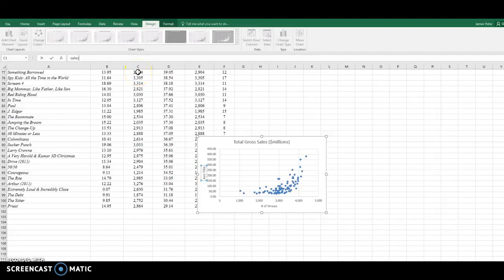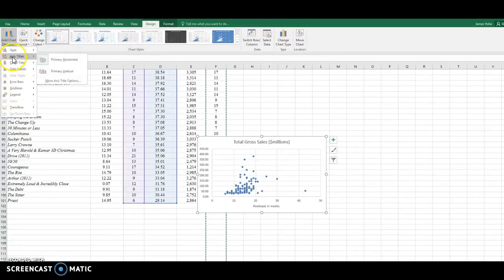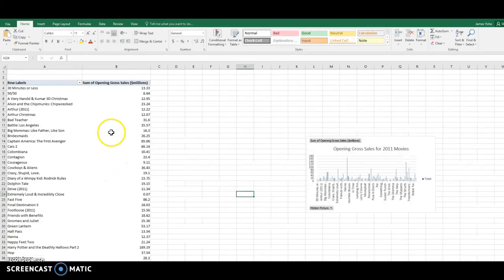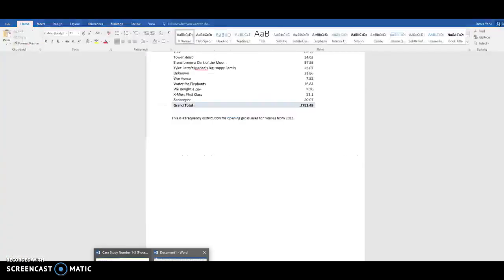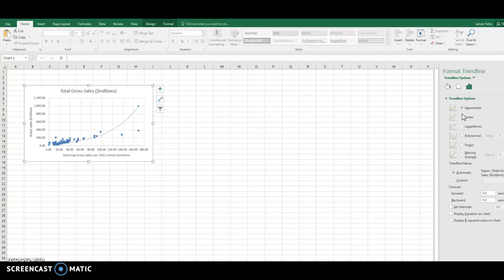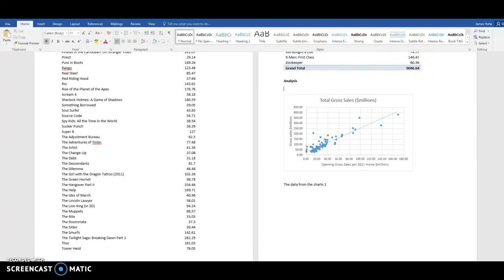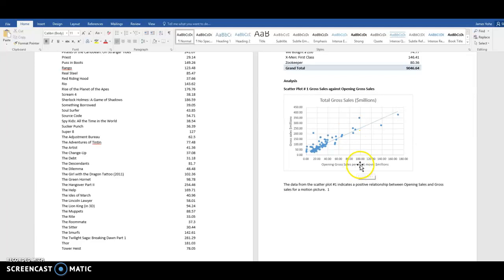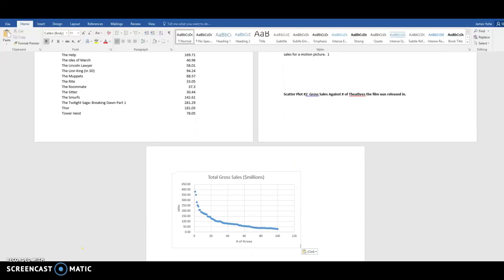Case Study #1 Part 2